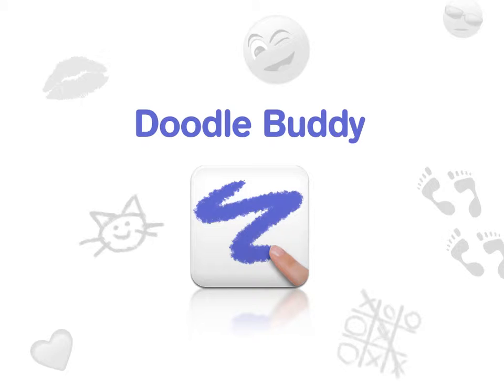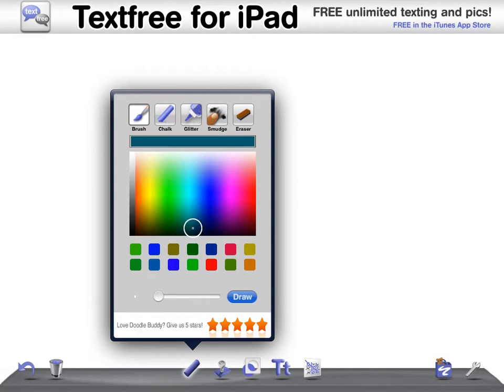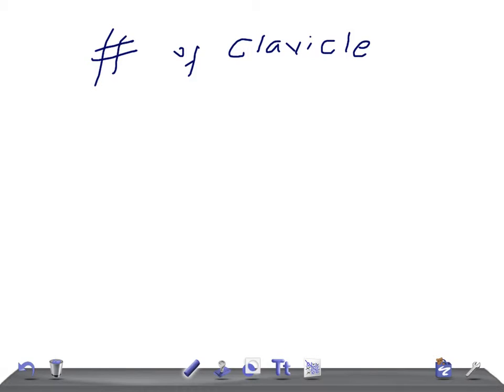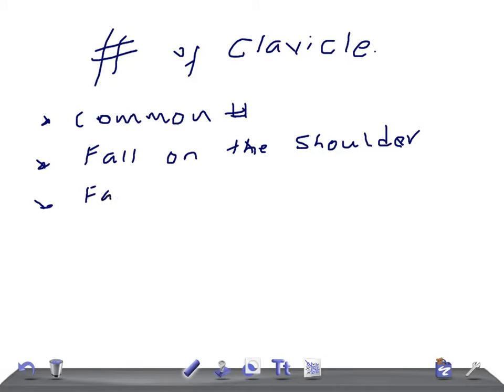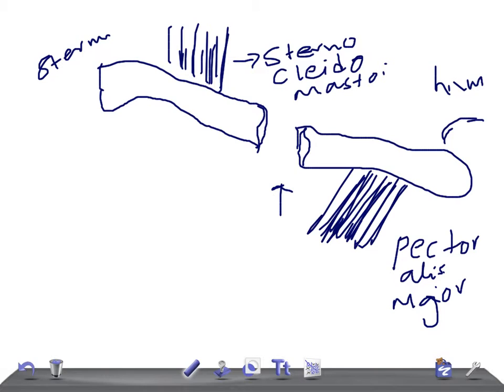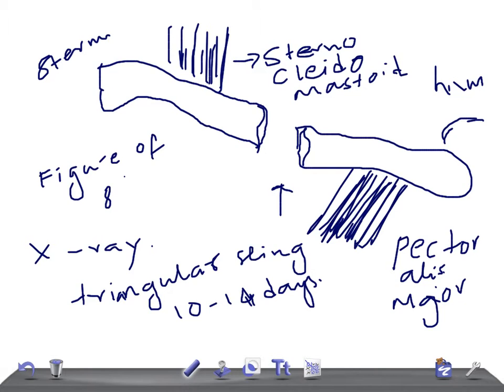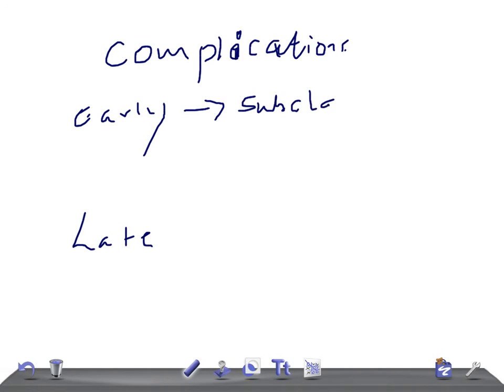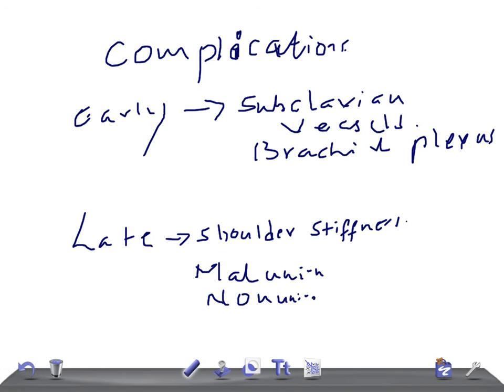QUICK ORTHOPEDICS: CLAVICLE FRACTURE